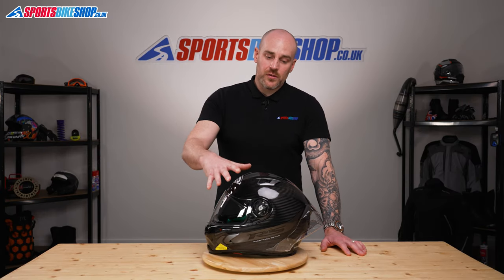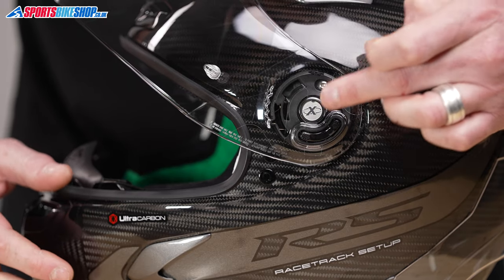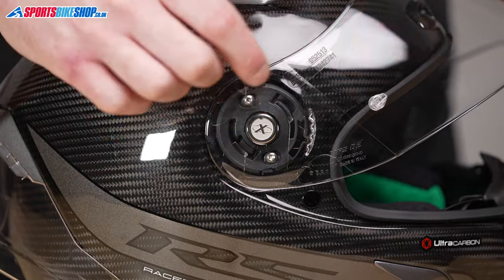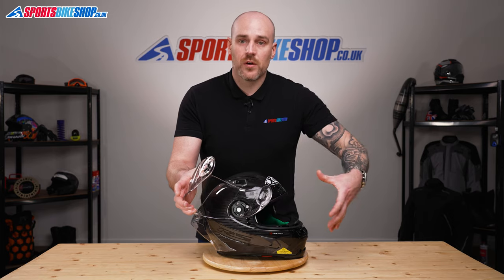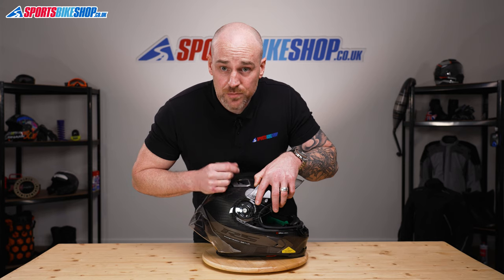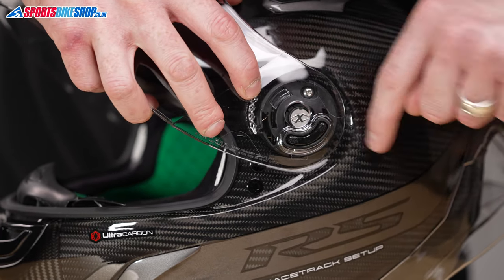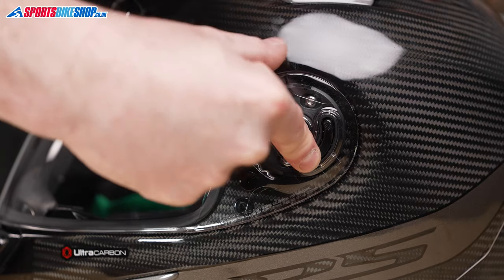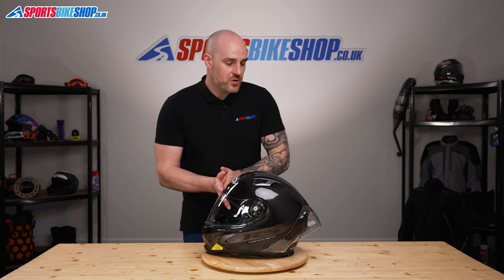How to change an X-Lite X-803/X802 visor (all variants) - Sportsbikeshop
A short video and explanation on how to remove and replace the XFS-02 visor to fit the following X-Lite motorcycle helmets...

X-LITE X-803 Ultra Carbon RS
X-LITE X-803 Ultra Carbon
X-LITE X-803
X-LITE X-802 R
X-LITE X-802 R Ultra Carbon
X-LITE X-802 RR
X-LITE X-802 RR Ultra Carbon